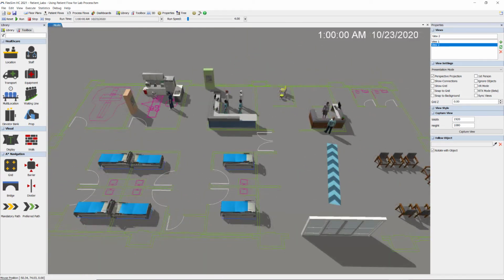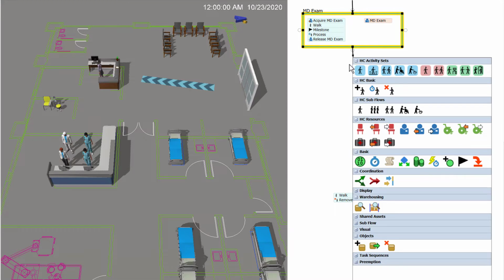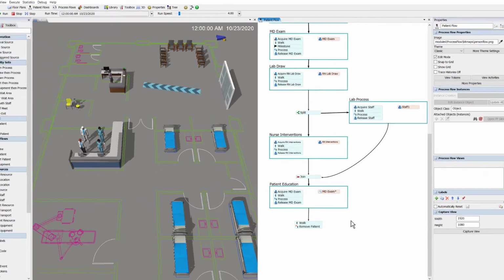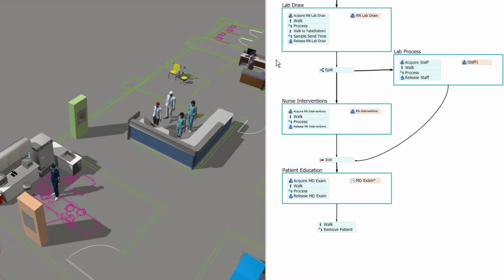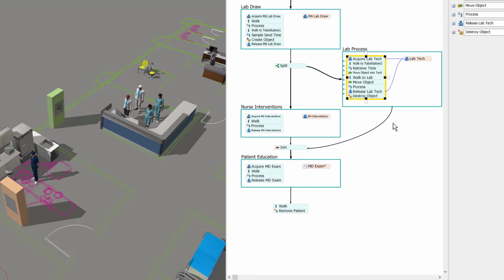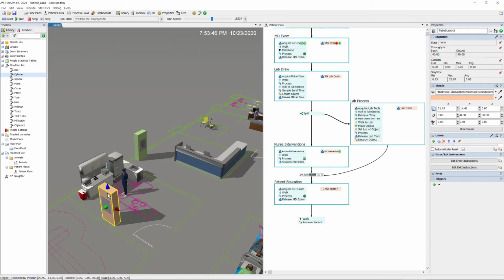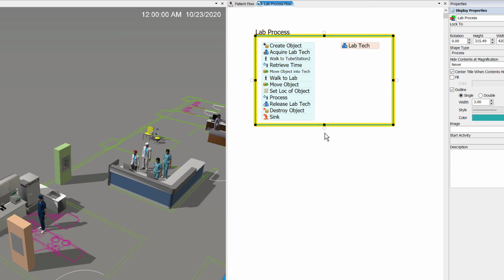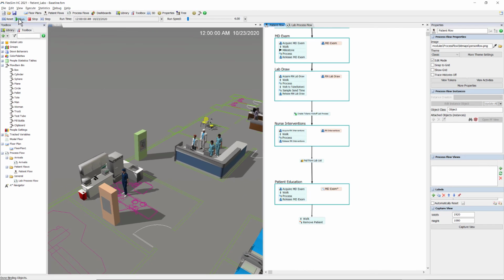Patient Labs | FlexSim Healthcare Instructional Video Series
In this episode of the FlexSim Healthcare Instructional Video Series, we will demonstrate a couple different ways to model processes (like lab work) that are separate from the patient's main process flow. First we’ll show how it can be done within the patient’s process flow and then how to do it within a separate general process flow.

You will learn how to dynamically create and move flow items (representing lab samples) inside the 3D model using special activities within a process flow. You will also learn how to use the Create Tokens activity and a List representing patient lab results.

This demonstration uses a small urgent care center model that was built in a different video. All phases of the model built as a part of this demonstration (including the original urgent care clinic model) can be downloaded here (models were built in FlexSim version 2021.0.2)

01:56 Baseline model description
02:17 Phase 1 modeling
11:20 Phase 2 modeling
14:16 Phase 3 modeling